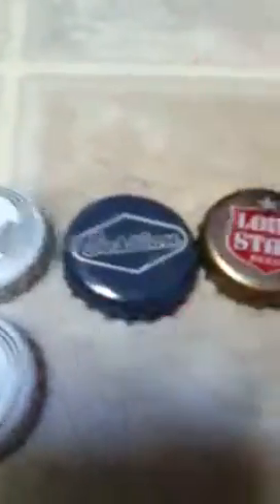Bottle cap collection part2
Anthony continues his tour of bottle caps.